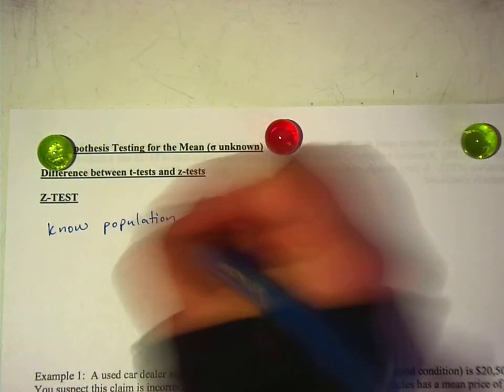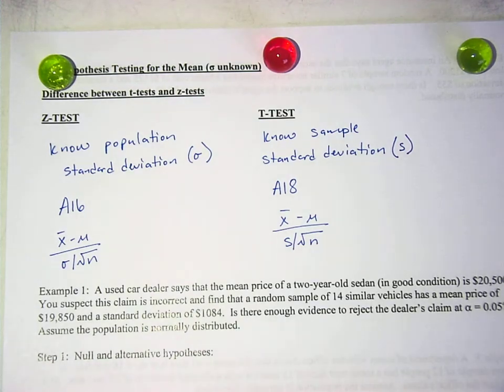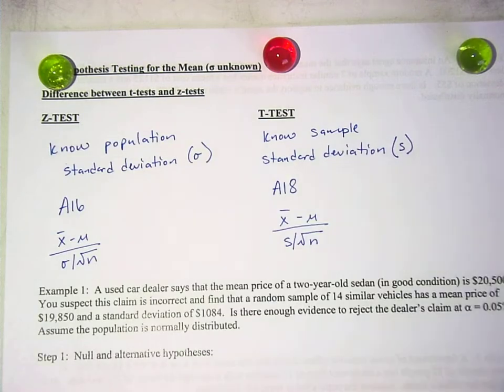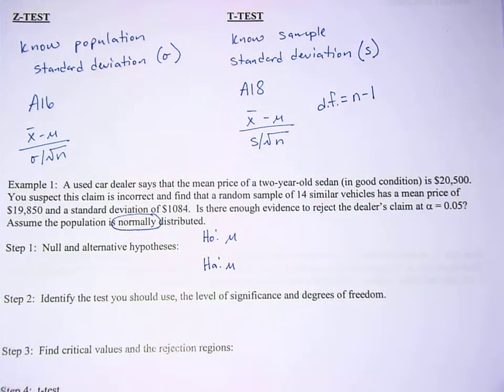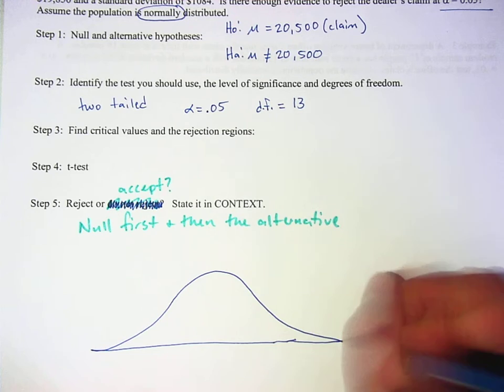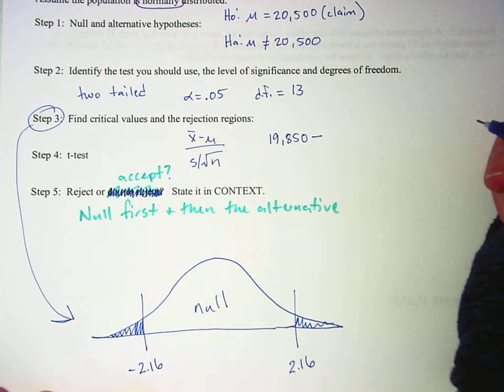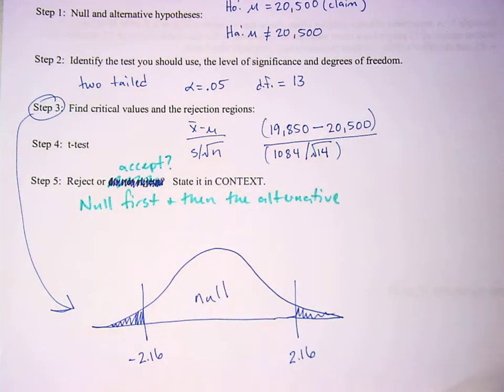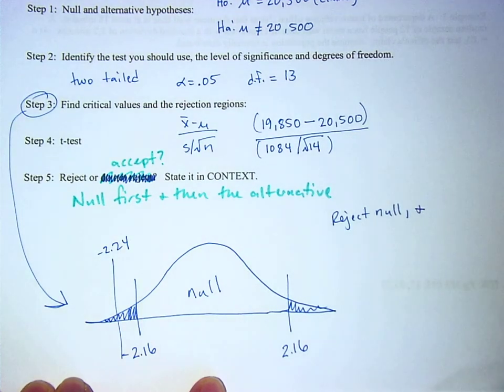4/9 AP Stats